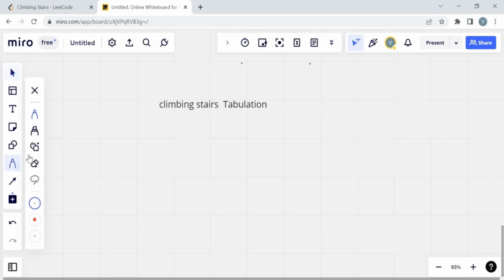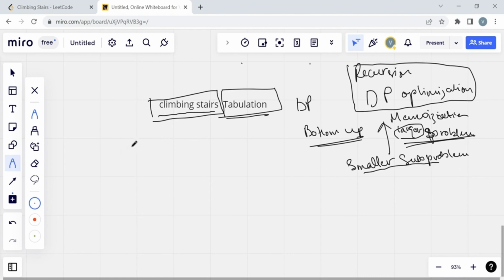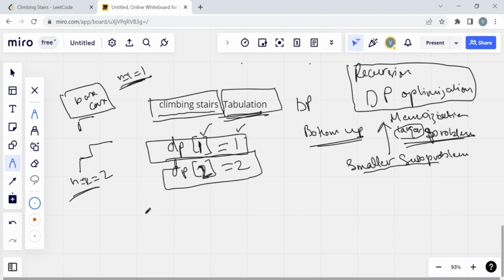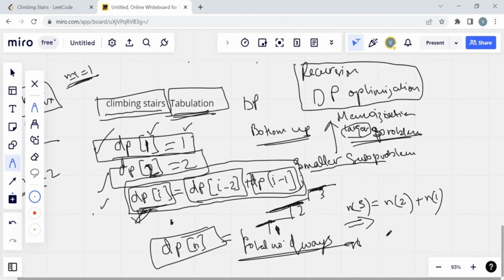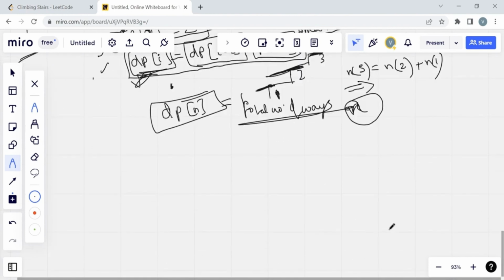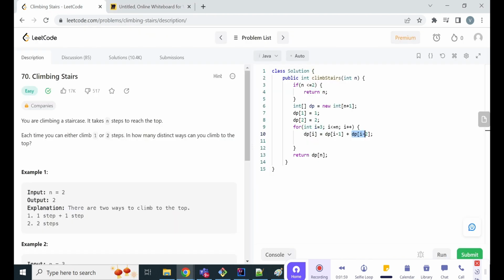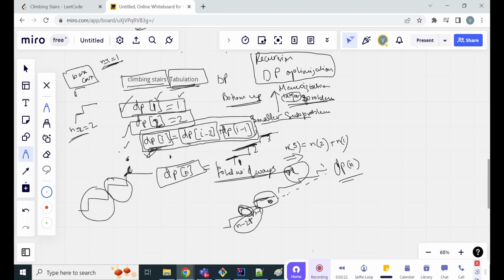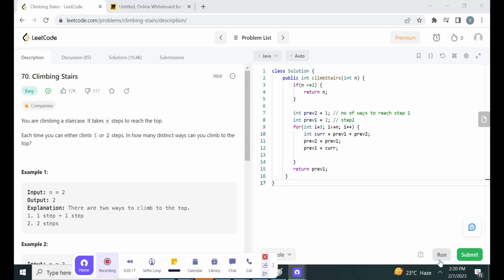Leetcode 70 | Climbing Stairs | Dynamic programming | Tabulation | Space optimization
Here is the solution to "Climbing Stairs" leetcode question. Hope you like this video.